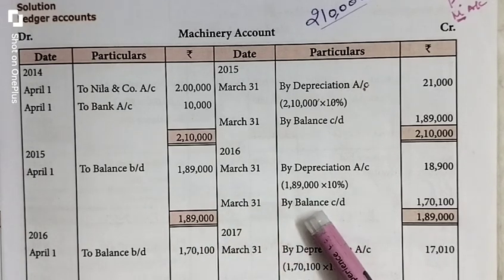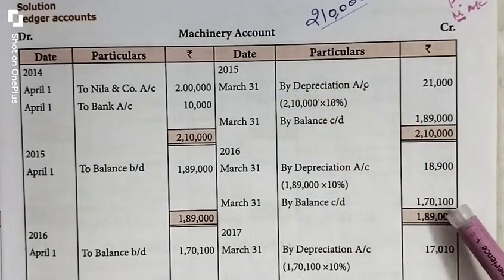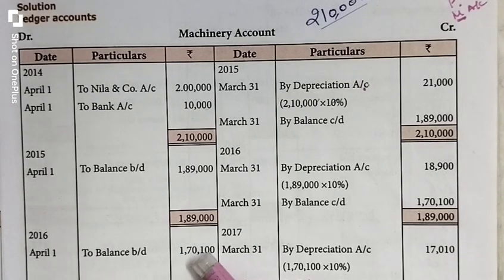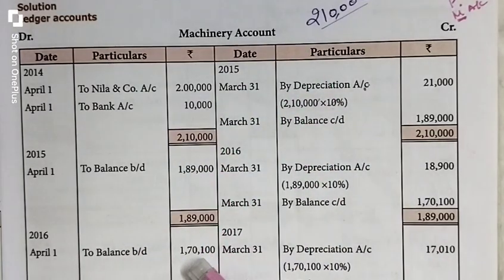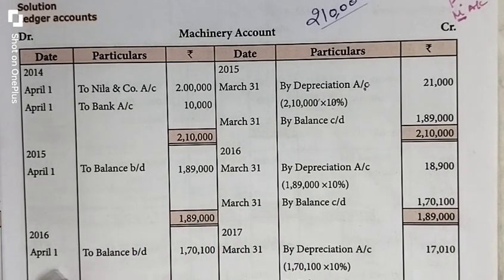11TH STD ACCOUNTANCY CHAPTER-10 DEPRECIATION ACCOUNTING ILLUSTRATION - 10 ENGLISH MEDIUM.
11TH STD ACCOUNTANCY CHAPTER-10 DEPRECIATION ACCOUNTING ILLUSTRATION - 10 ENGLISH MEDIUM.